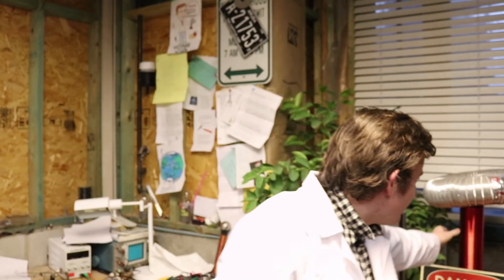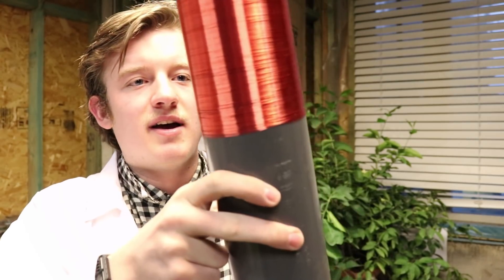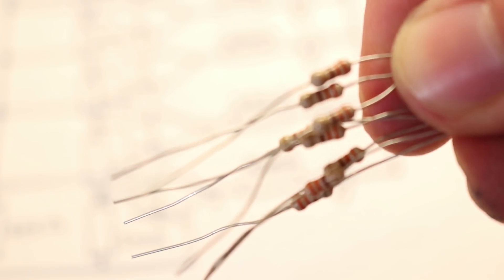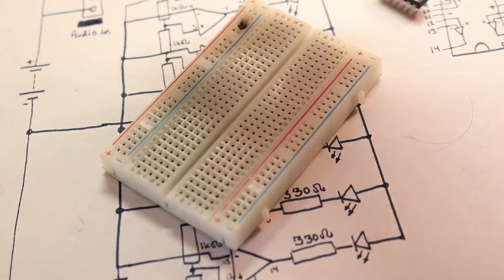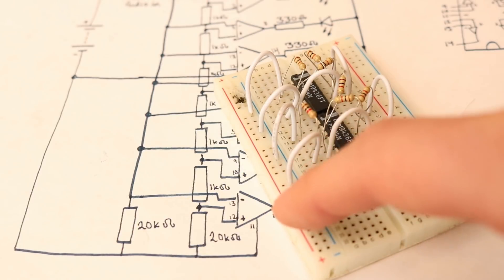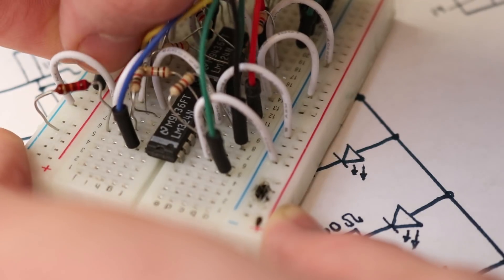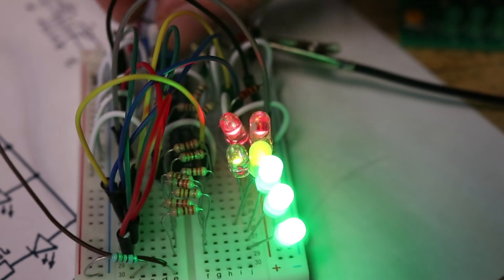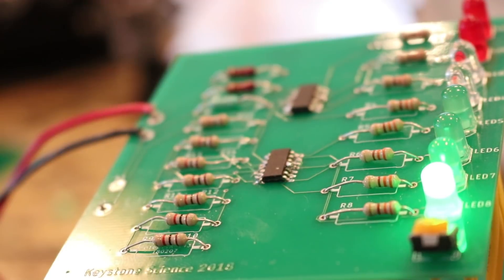How to make a VU meter